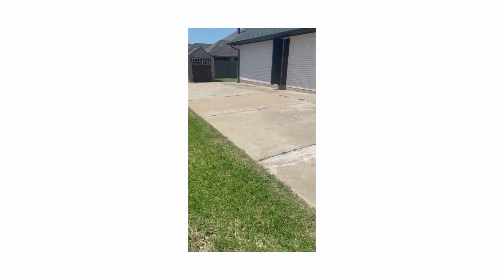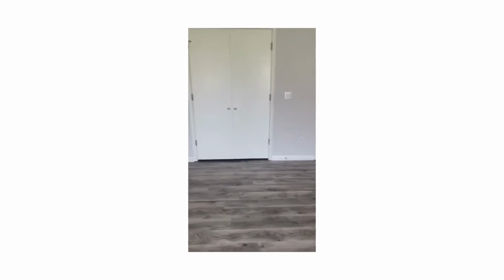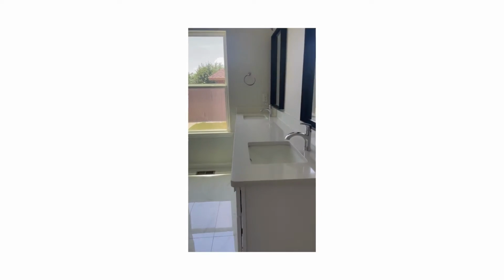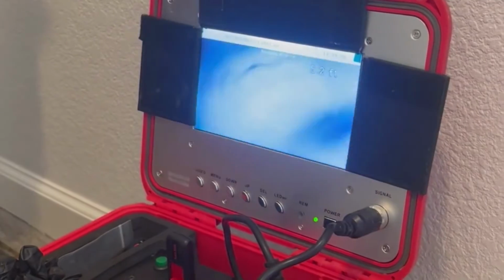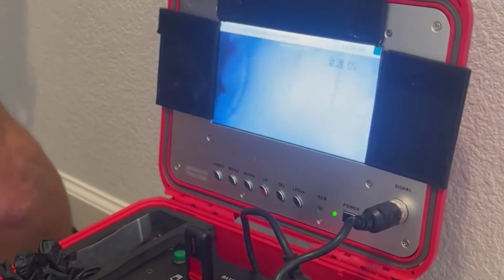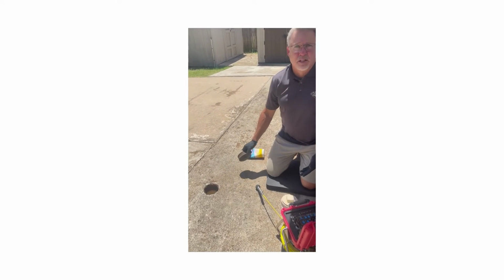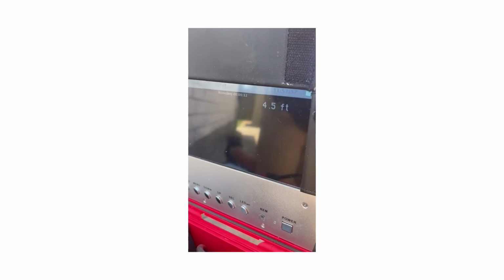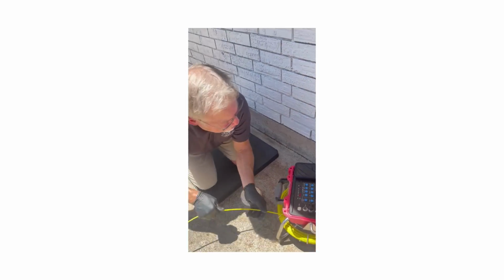Cara Springer Your Hometown Realtor Bowers Realty Group Yukon Inspection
Home Inspection insight scoping floor vents and sewer!